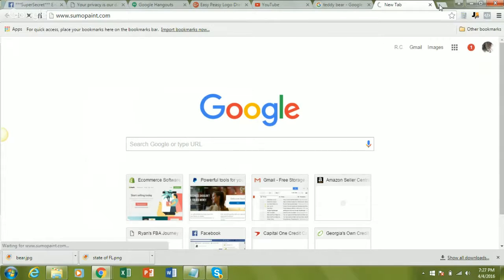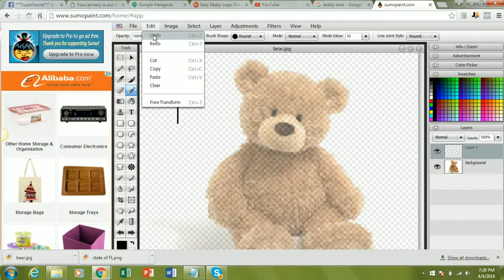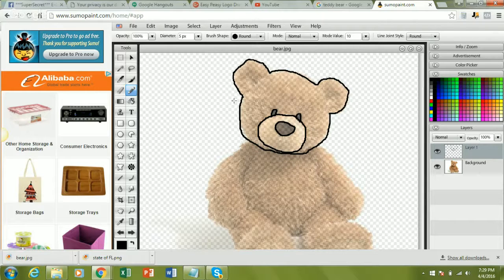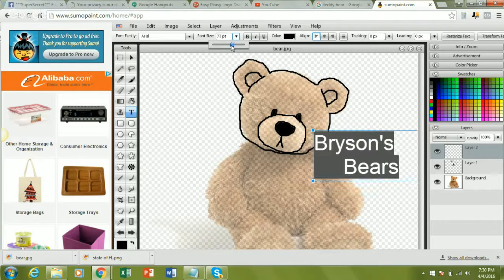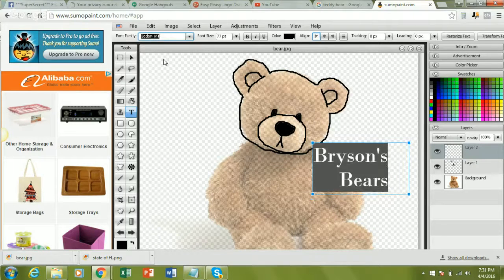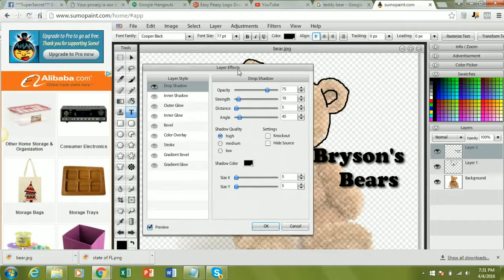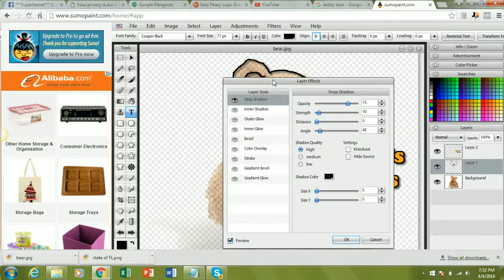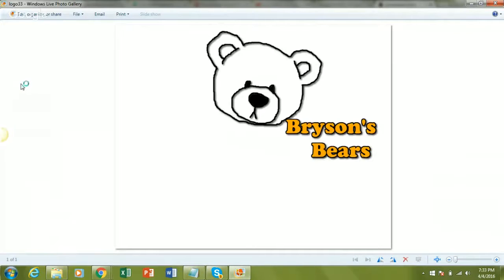Easy Peasy Logo Drafts for Non-Artists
Using Fiverr or other services where you have to relay your ideas in the form of text? Well now you can create somewhat stylish logo drafts to give your designer a more clear idea of your needs in just a few minutes.